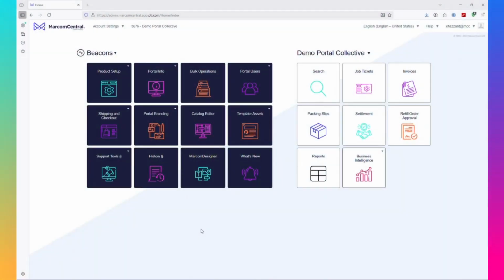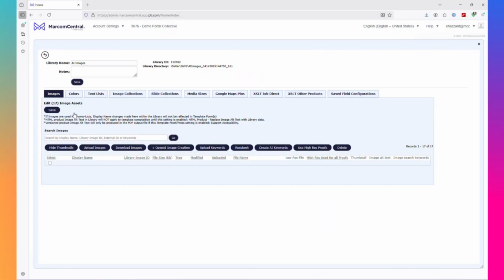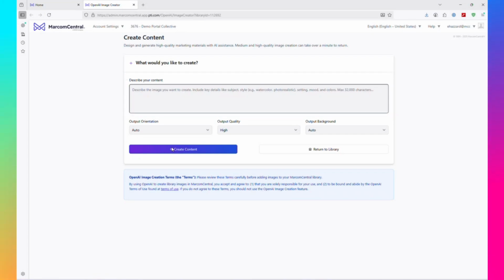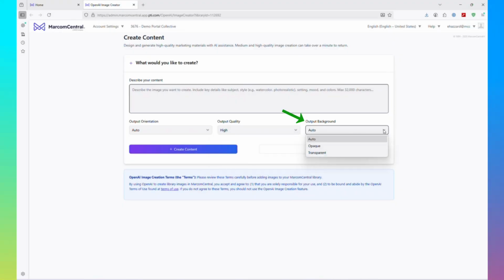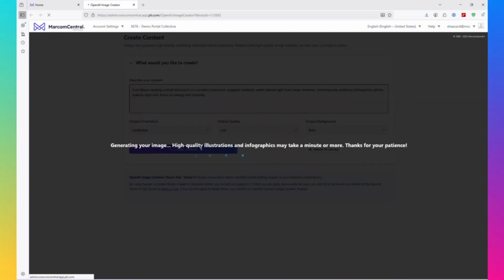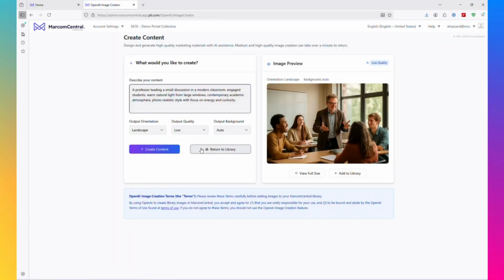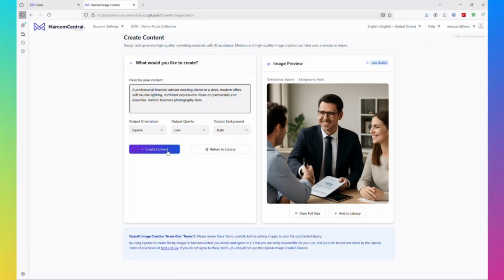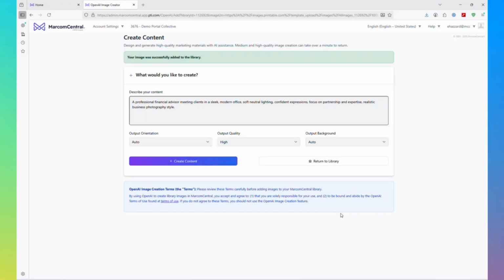Marcom Open AI Demo